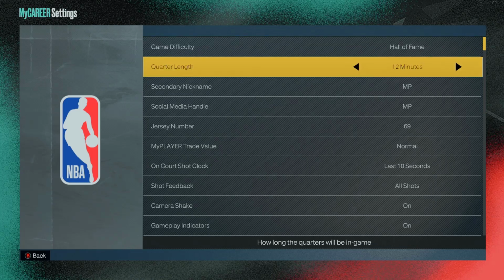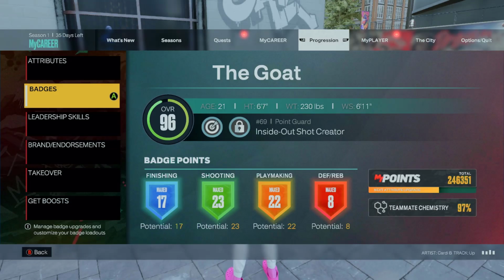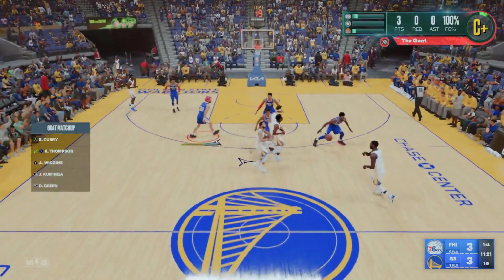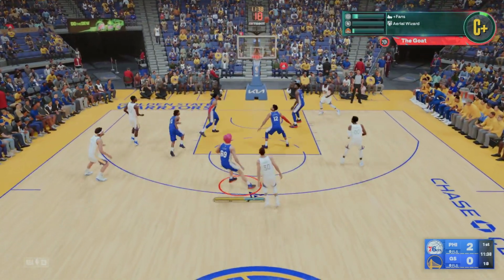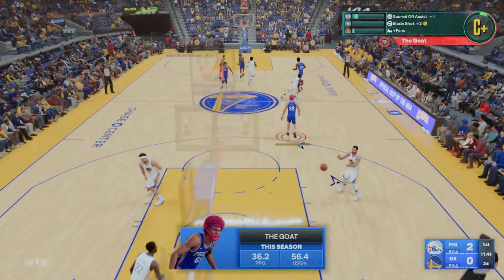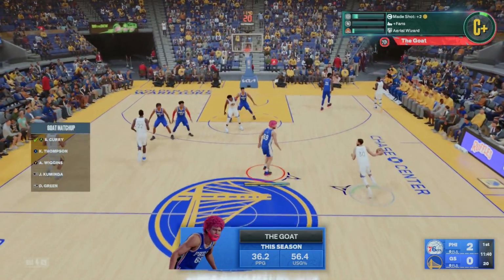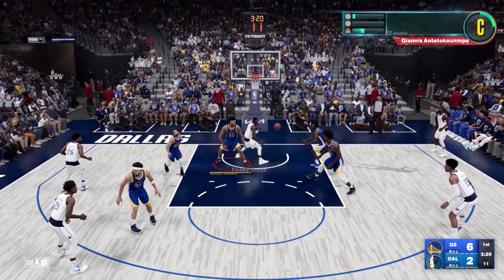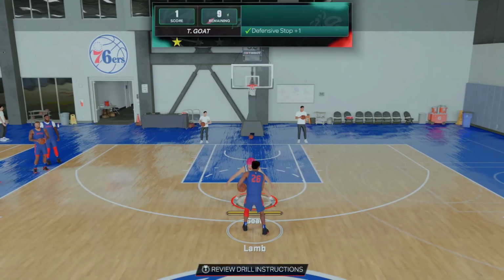HOW to GET your DEFENSIVE BADGES MAXED INSTANTLY on NBA 2K23 - BEST DEFENSIVE BADGE METHOD NBA 2K23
This is the best method to get your defensive badges maxed as fast as possible in NBA 2K23!

0:00 Intro
0:16 The Setup
1:63 Important for guards
2:45 Guard Method
4:26 Important for Bigs/Locks
5:18 Bigs/Locks Method
6:24 Bonus Badge Points